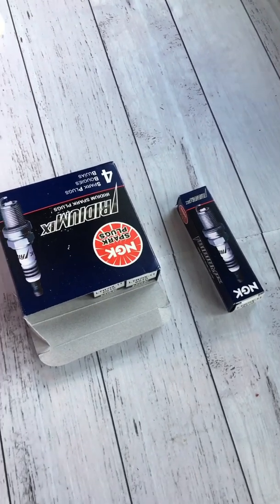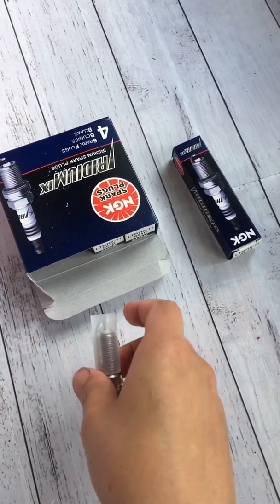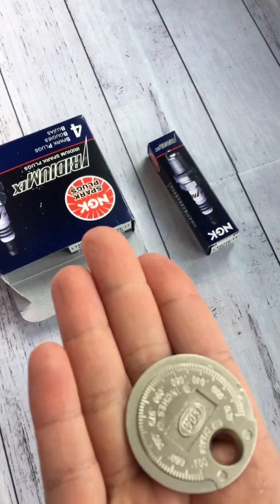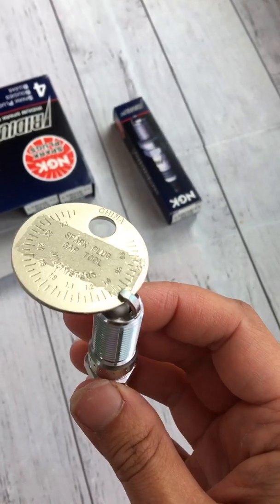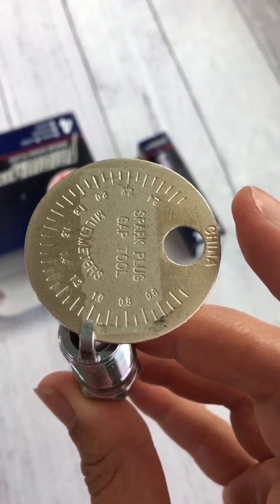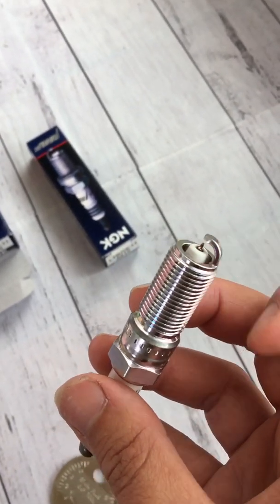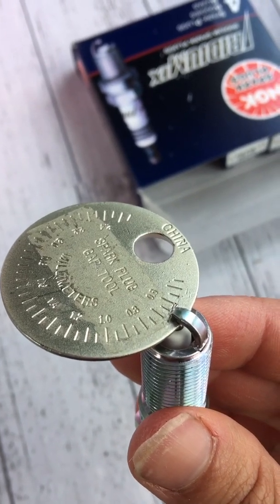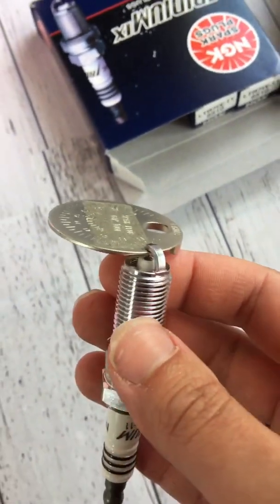Checking Spark plug gap / gapping new plugs - MPS/Mazdaspeed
Brief video on a basic method to check spark plug gap / gap plugs ( reduce gap )

Plug tool from : Super cheap auto NZ

Plug gap recommendations :

Stock Mazdaspeed/MPS : 0.7mm
Slightly modified - stage 1 /1+ : 0.66mm
Modified - FBO high boost : 0.6mm

*** If unsure please get an experienced individual/ professional to help you , don’t risk caking it guys ***